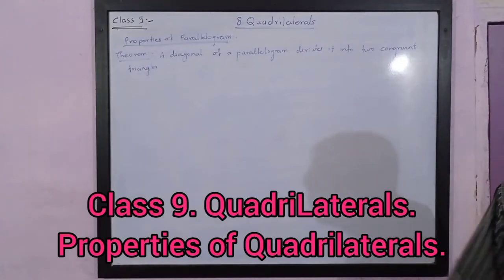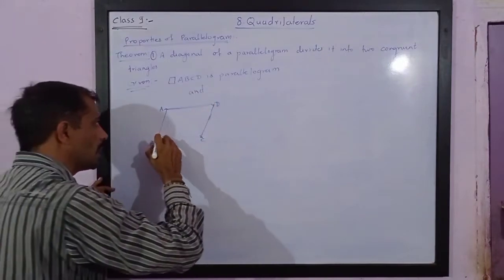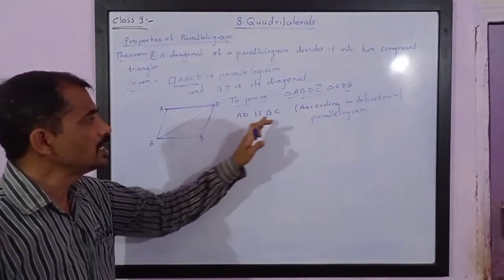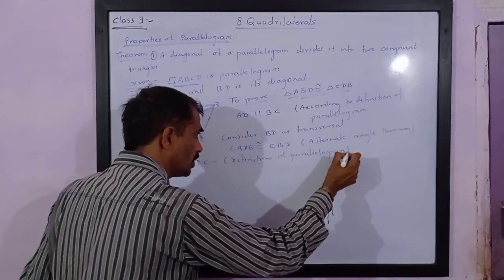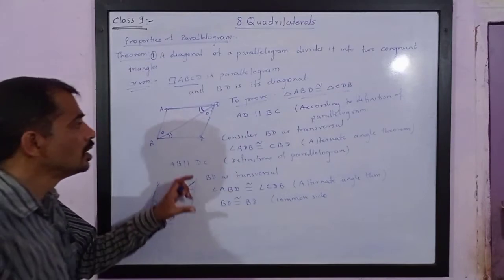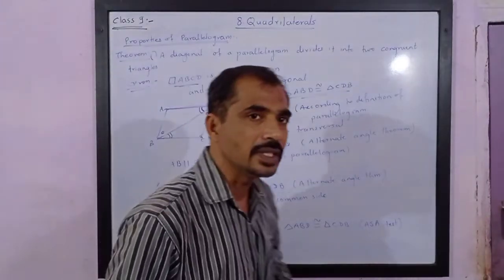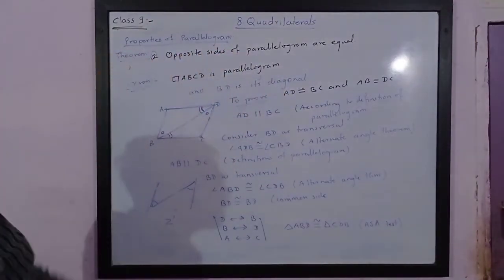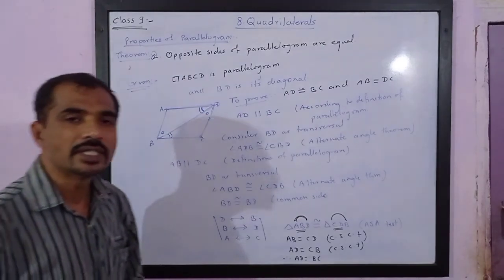Class 9. Quadrilaterals. Properties of Quadrilaterals.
Properties of Quadrilaterals, Theorem 1, 2.